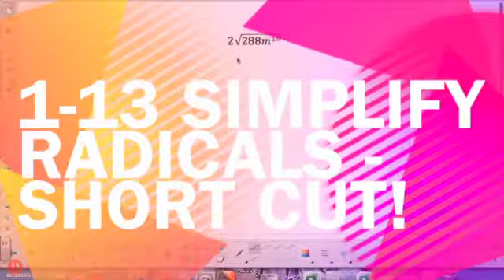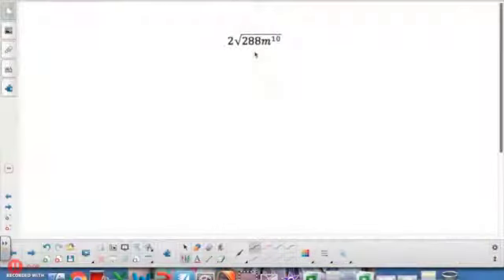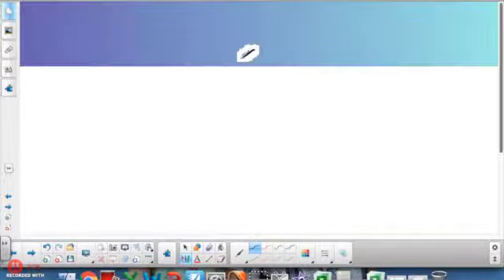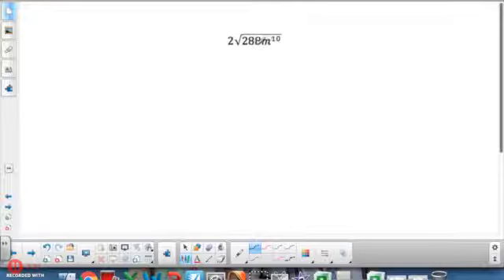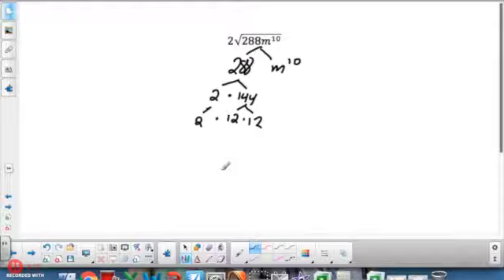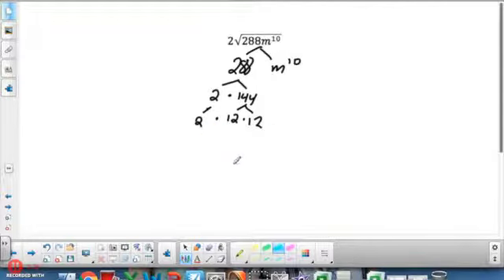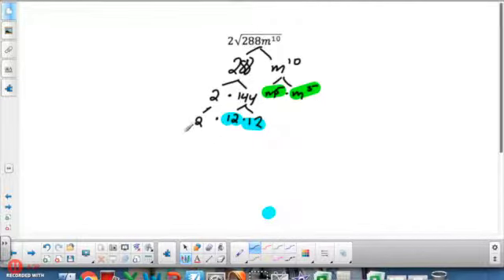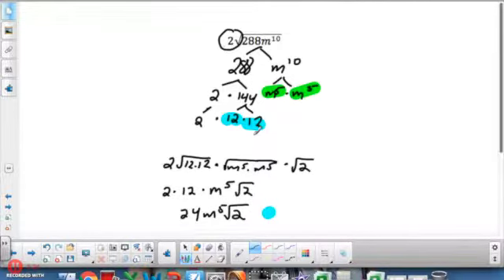1-13 Simplify Radicals - Short Cut!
This video is about 1-13 Simplify Radicals - Short Cut!